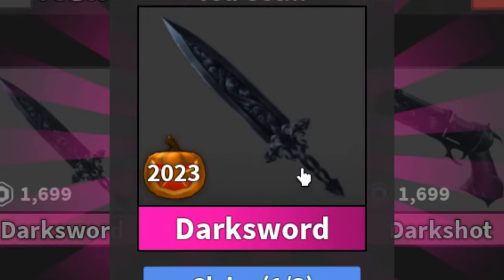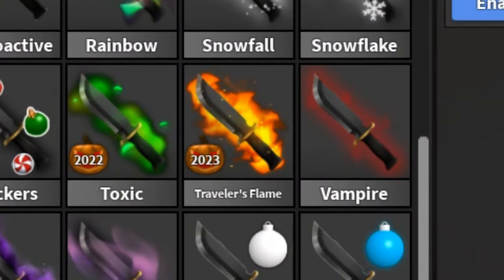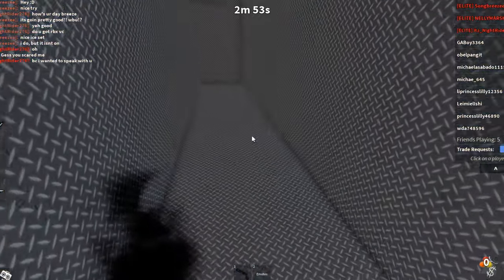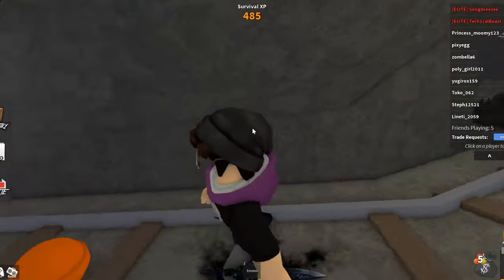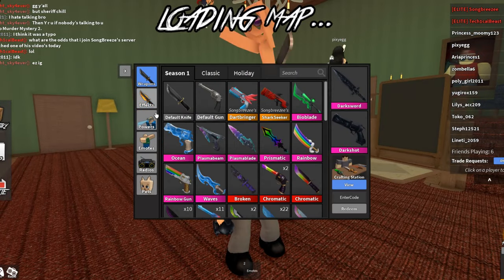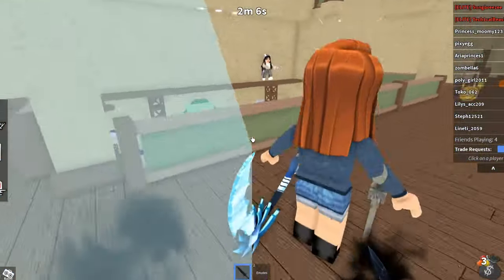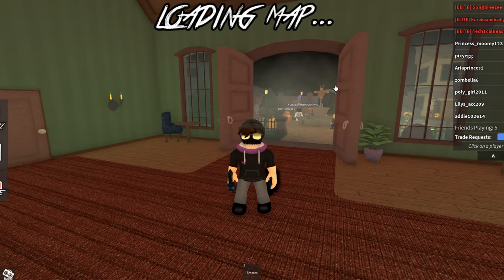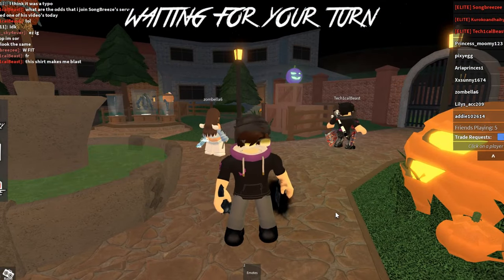I FINALLY BOUGHT the new DARKNESS PACKAGE in MM2... (Murder Mystery 2)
Hey guys, today I finally got the new DARKNESS PACKAGE in MM2!!!

PLEASE CONSIDER TO
💘 comment on what else you would like to see!

EXTRA:

game: Murder Mystery 2

platform: ROBLOX

What is ROBLOX? ROBLOX is an online virtual playground and workshop, where people of all ages can safely interact, create, have fun, and learn. It’s unique in that practically everything on ROBLOX is designed and constructed by members of the community. ROBLOX is designed for 8 to 18 year olds, but it is open to people of all ages. Each player starts by choosing an avatar and giving it an identity. They can then explore ROBLOX — interacting with others by chatting, playing games, or collaborating on creative projects. Each player is also given their own piece of undeveloped real estate along with a virtual toolbox with which to design and build anything — be it a navigable skyscraper, a working helicopter, a giant pinball machine, a multiplayer “Capture the Flag” game or some other, yettobedreamed-up creation. There is no cost for this first plot of virtual land. By participating and by building cool stuff, ROBLOX members can earn specialty badges as well as ROBLOX dollars (“ROBUX”). In turn, they can shop the online catalog to purchase avatar clothing and accessories as well as premium building materials, interactive components, and working mechanisms.